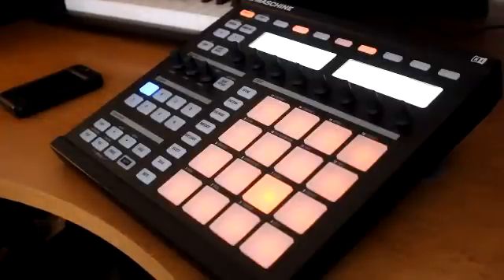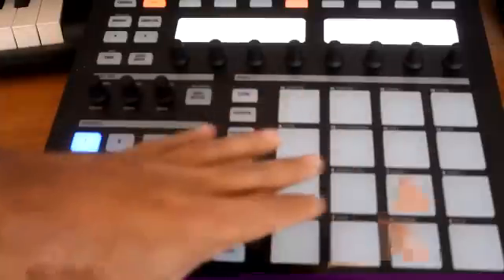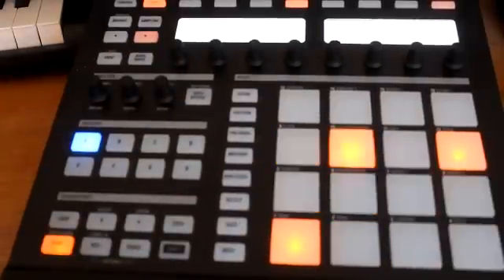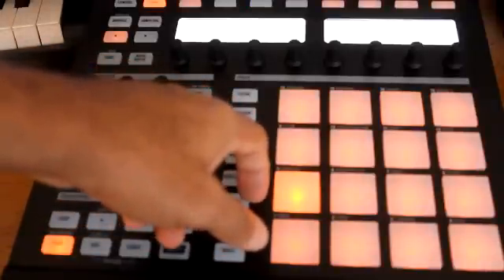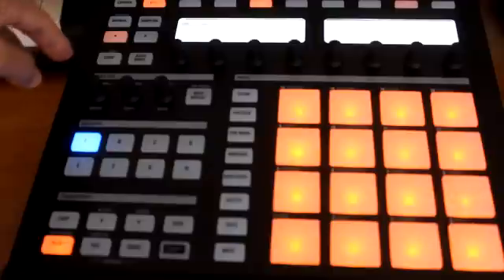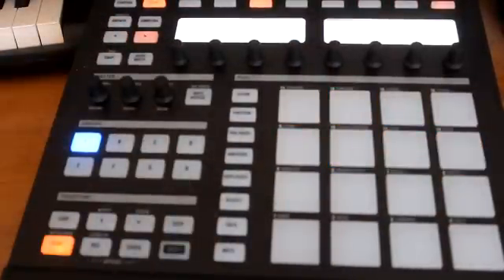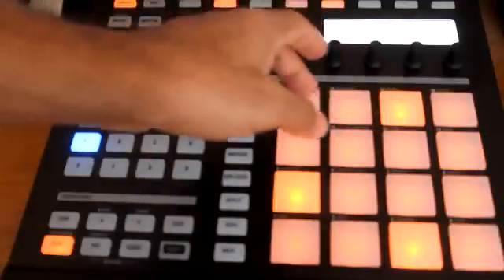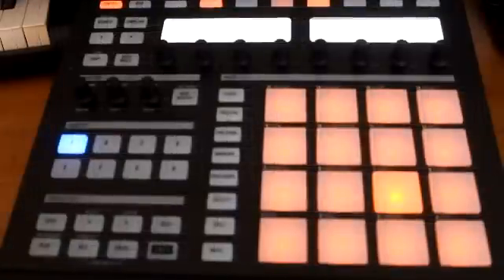TIPS: Programming Drums On Maschine with Step Sequencer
For more exclusive maschine tips tricks and tutorials join us free today

In this tutorial I explain the step edit function on maschine and show how to use it to create a dirty south style drum loop.. Boom Bap heads heres one for you this will also work in Reason Redrum, FL Studio or any other drum machine sampler that has this capability. Enjoy!

for exclusive maschine videos!! Site coming soon!!